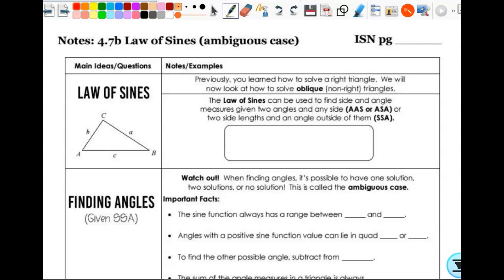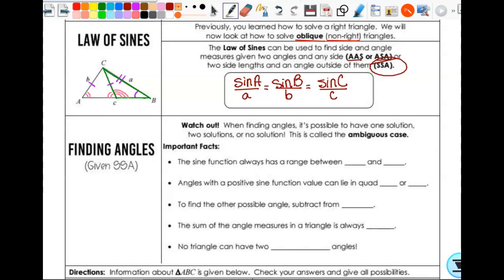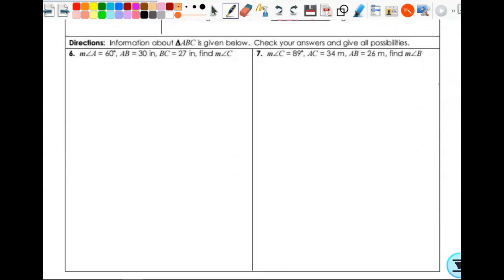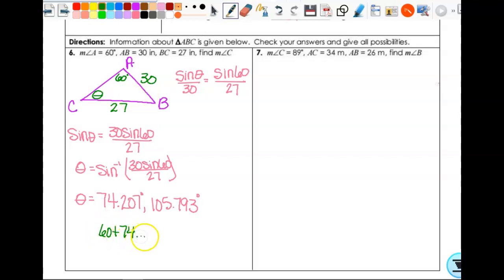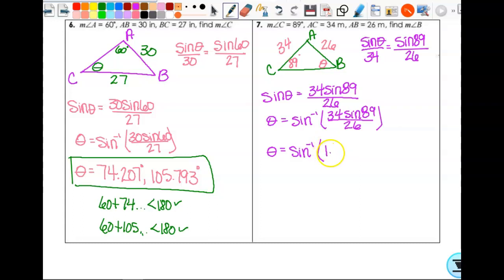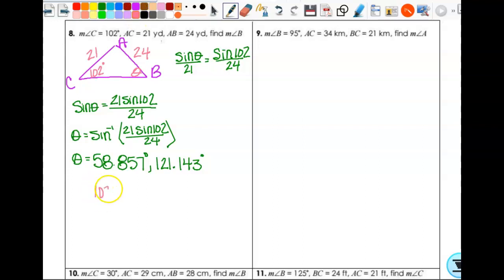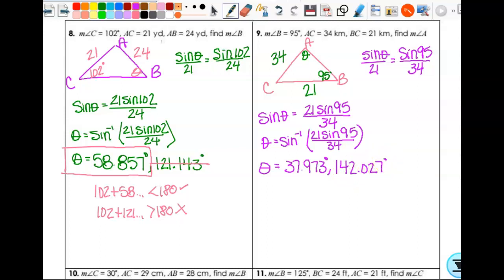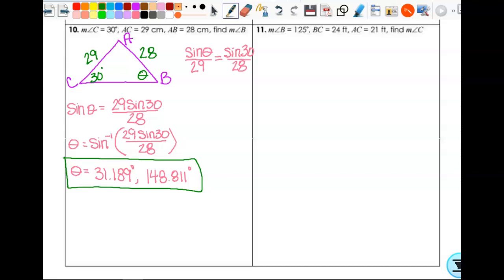4.7b Law of Sines (ambiguous case) PAP2122